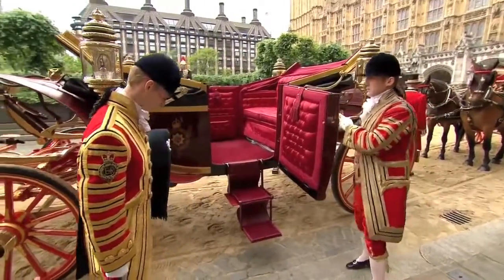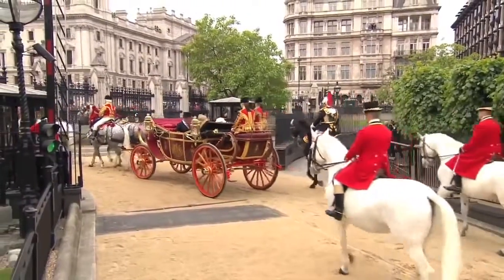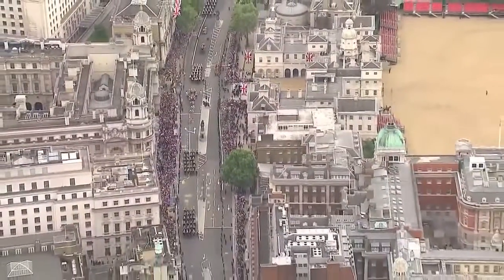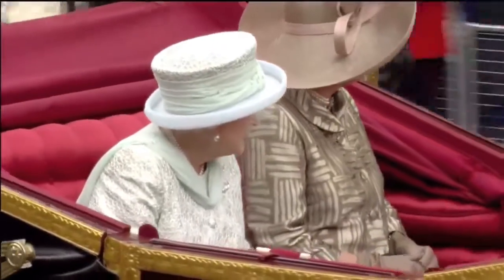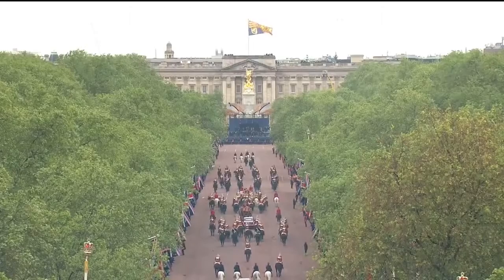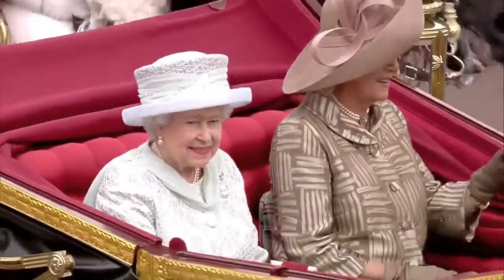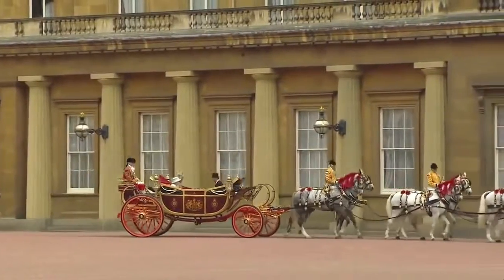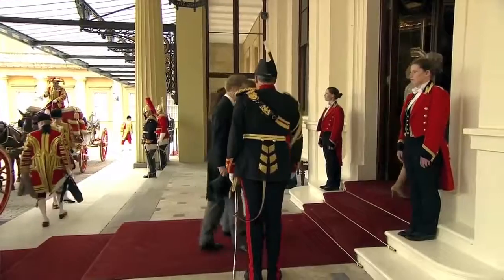Royal Procession to Buckingham Palace Diamond Jubilee